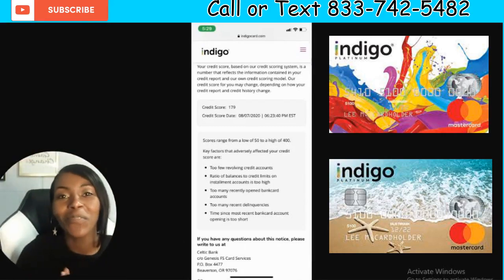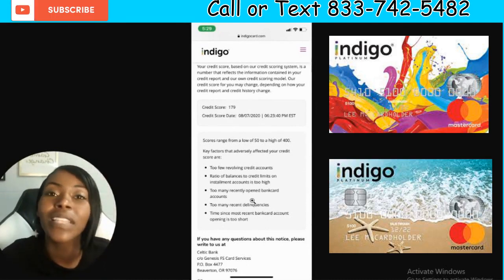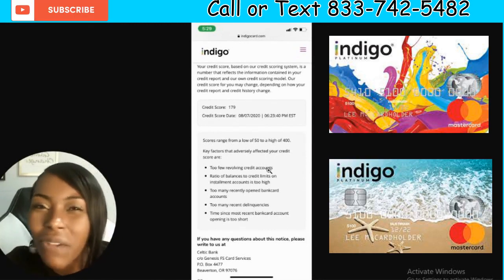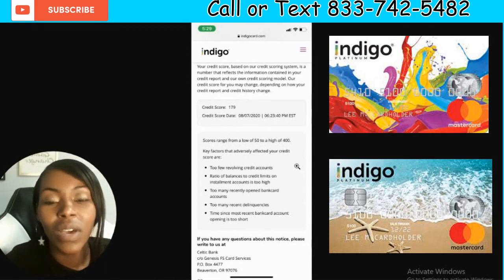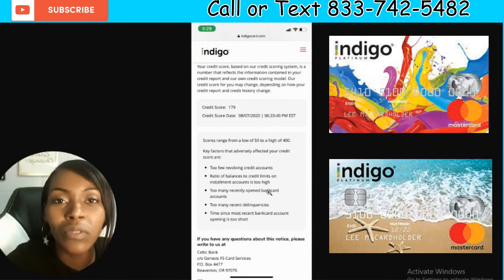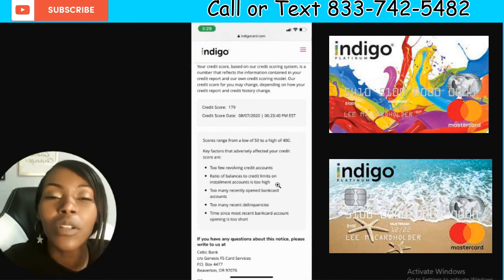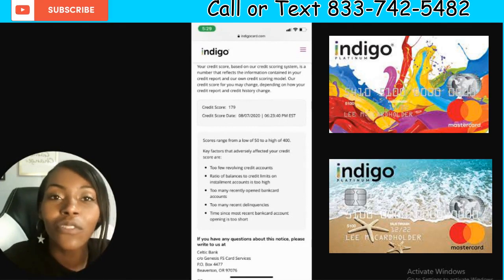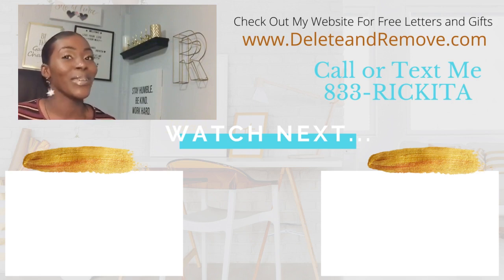Indigo Mastercard | 179 Credit Score 🤔 Unsecured Credit Card for Bad Credit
Indigo Mastercard is an easy credit card for almost anyone to get approved for. This unsecured credit card for bad credit will even approve you right after bankruptcy. They have their own scoring system and will let you know why they won't approve you for the card.